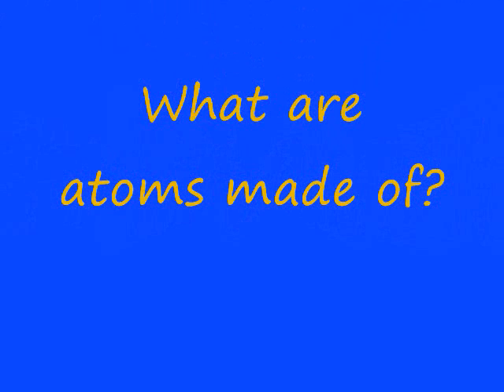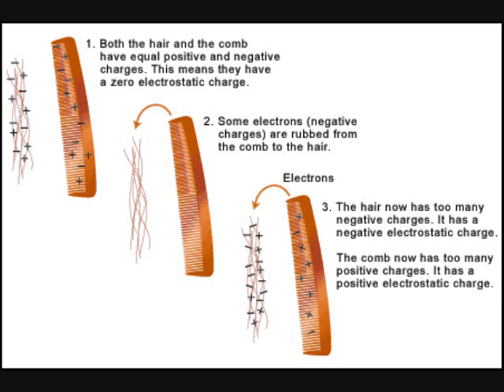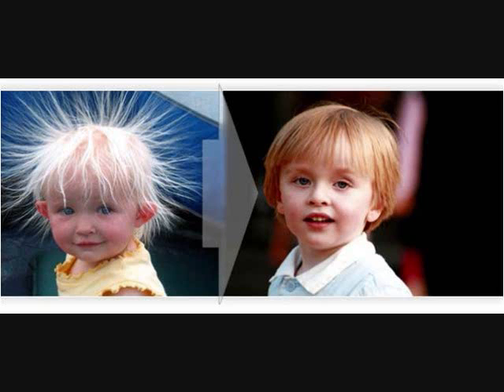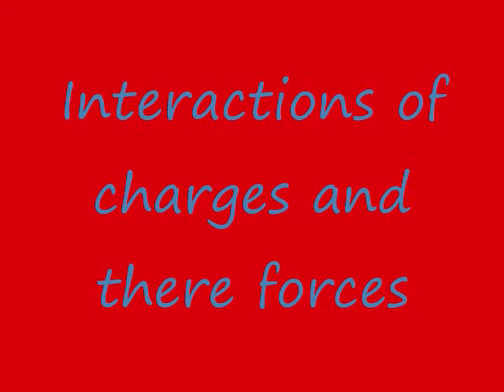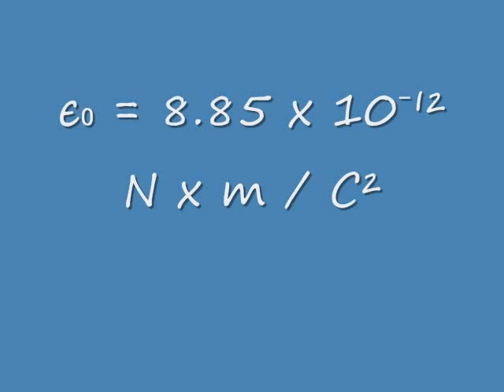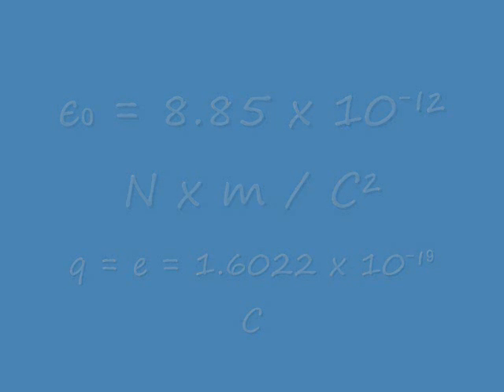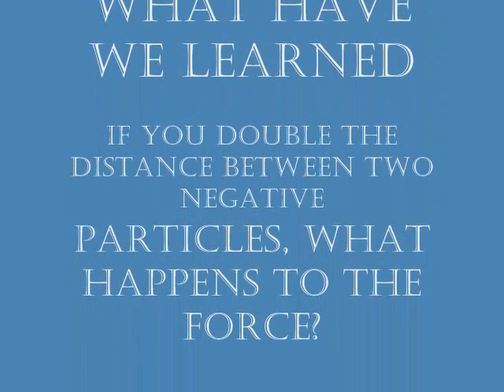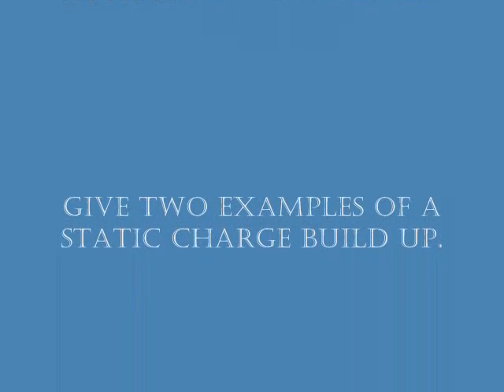Coulomb's Law 0002